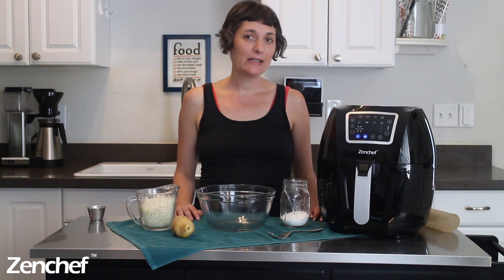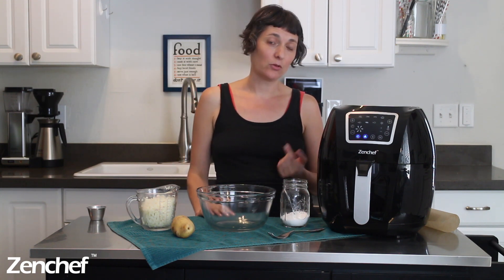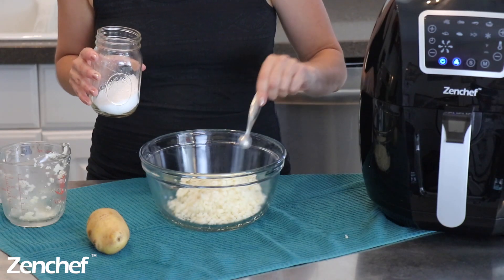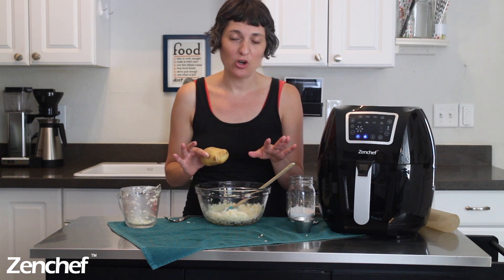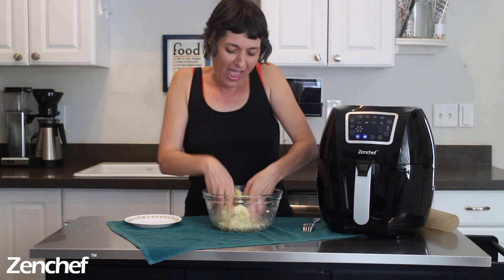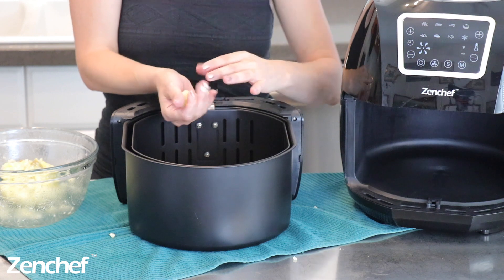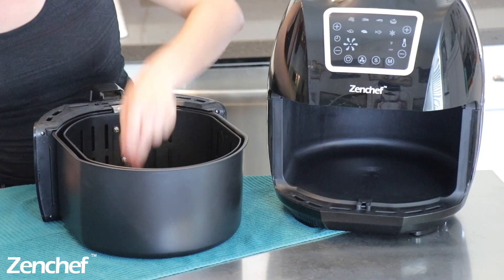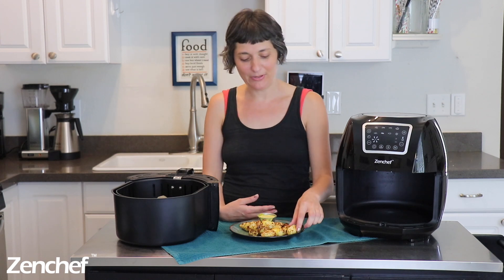Air Fryer Cauliflower Tots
Air Fryer Cauliflower Tots are tender, crunchy, and so much fun to make. No mincing required! Serve them up as a side dish or a snack.

21:02 - Meet My Air Fryer!
53:19 - Why make tots from scratch?
01:46:15 - Let's cook!

♨️Want more air fryer goodness?♨️ I have a whole playlist of ideas for what to make in your air fryer. Catch it!